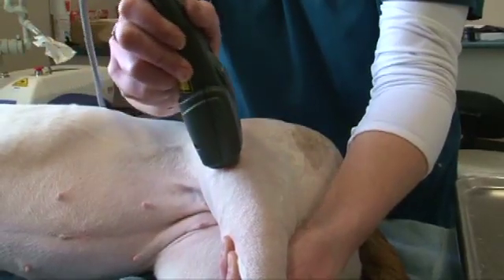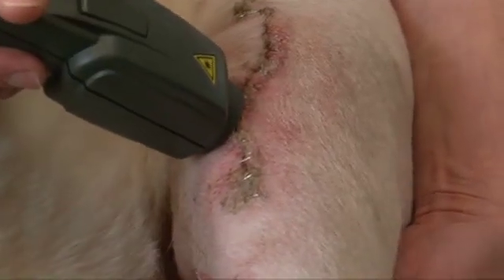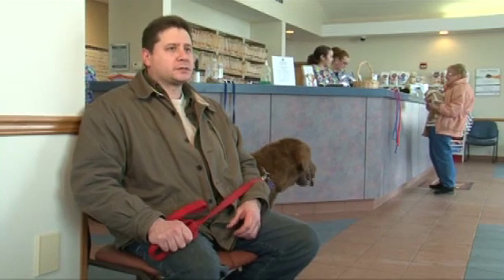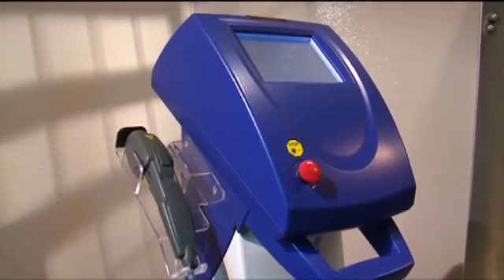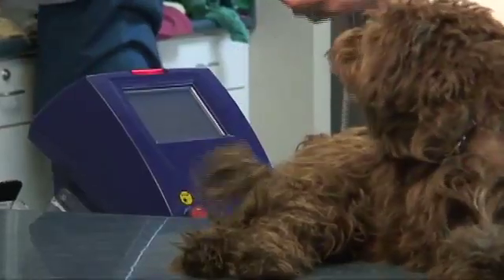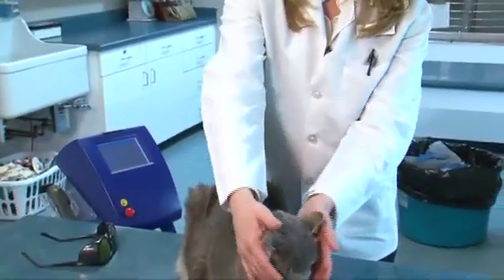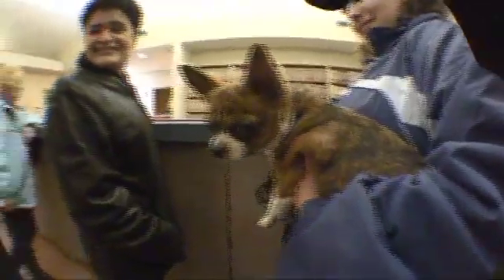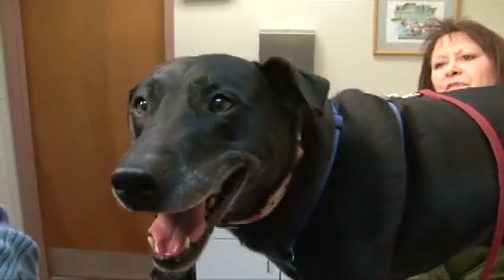Overview of MLS Laser Therapy - Veterinary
A brief overview of the benefits of MLS Laser Therapy.